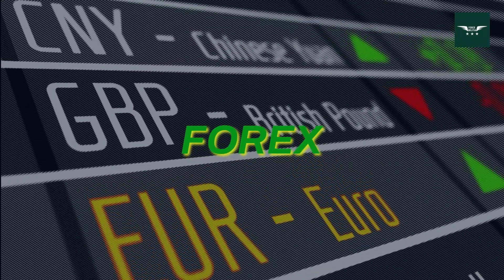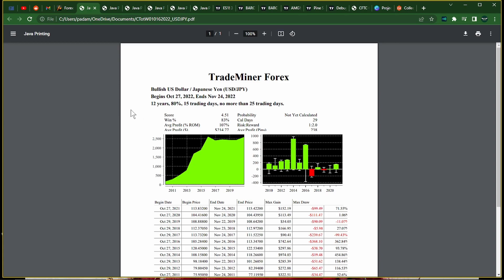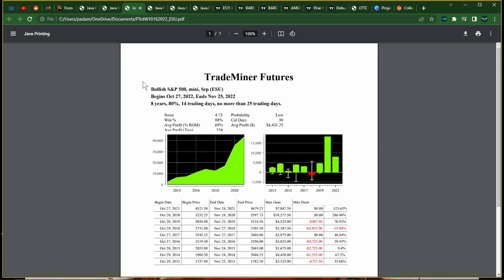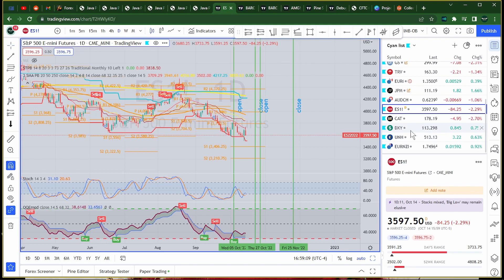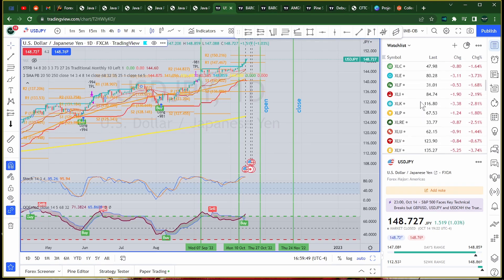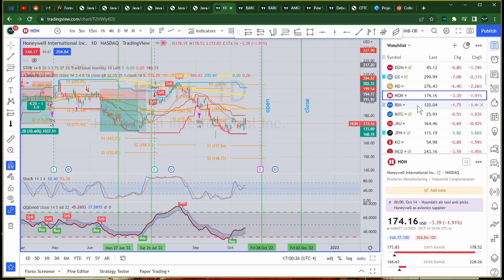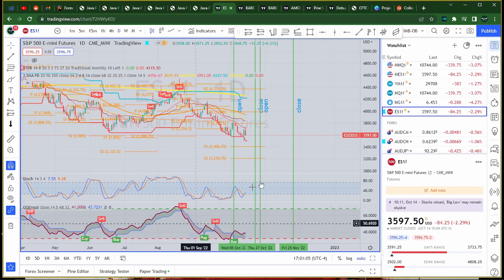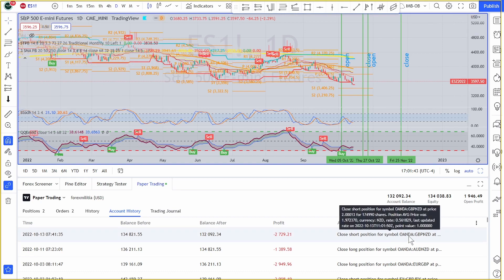Trademiner 5 0 picks Oct 19, 2022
In this video, I'm sharing Trademiner 5.0 picks for Oct 19, 2022. This program is a great tool for traders and investors who want to make informed investment decisions.

Timestamp⏲
00:00 Intro
00:22 Disclaimer
00:30 Trademiner 5.0 Picks
03:59 Review

You can download the PDF of these trades from my website The Steps to Greater Wealth

I'm using a program from FX Blue-Trading Simulator v3 for MT4 which is a free app with registration